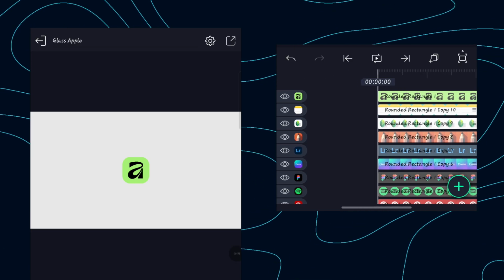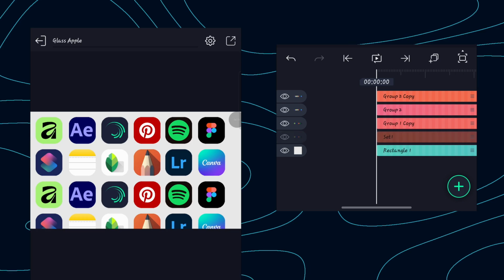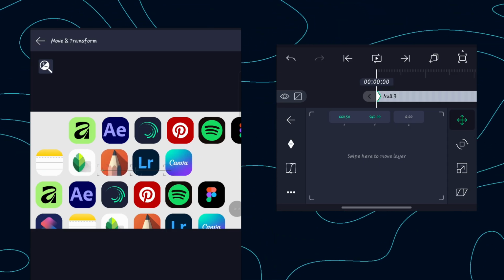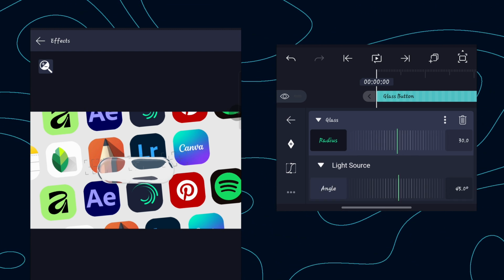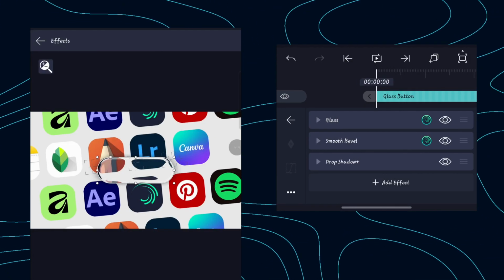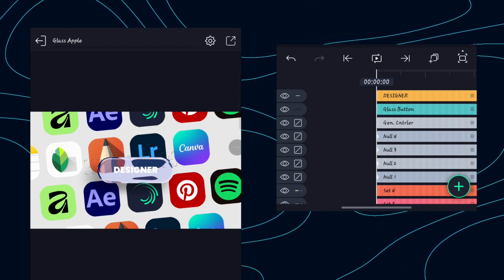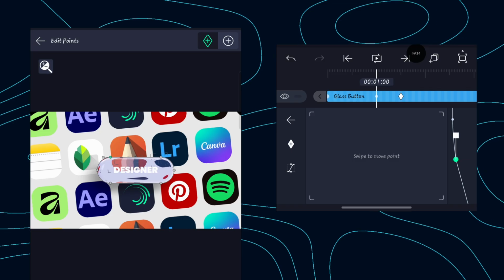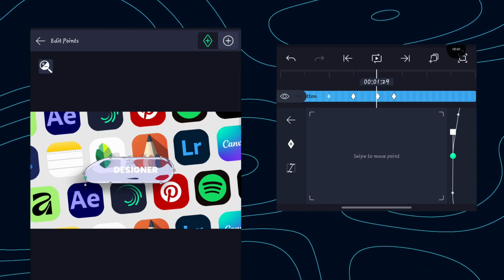Apple Liquid Glass effect Breakdown | ALIGHT MOTION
IN THIS VIDEO:
Today, we're seeing how to CREATE A STUNNING APPLE LIQUID GLASS EFFECT ON ALIGHT MOTION. Whether you are a beginner or looking to sharpen your skills, this step-by-step tutorial will help you turn raw ideas into design gold using just your smartphone.

​⏱️ TIMESTAMPS
00:00 - Preview
00:15 - Intro
00:22 - Design Breakdown
02:30 - Align Icons Properly
05:15 - Apply Nulls
06:41 - Animate Nulls
10:54 - Create Liquid Glass Button
11:30 - Add effects to buttons
19:44 - Animate Button
22:55 - Animate Points

​⚡ ABOUT VISMILES DESIGNS
Welcome to the home of The Graphic Alchemist. We are dedicated to teaching students and creatives how to master graphic design using accessible tools like Canva and Smartphones. Our goal is to make professional design education accessible, practical, and interactive.